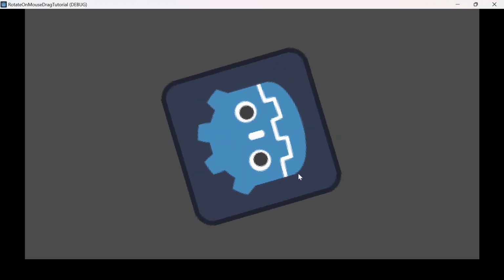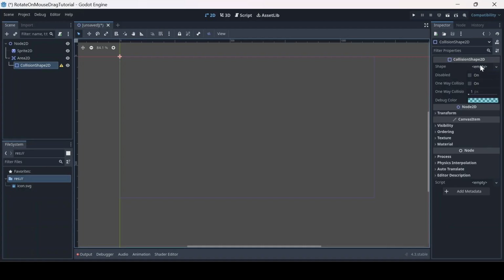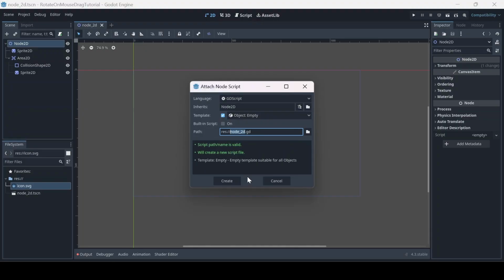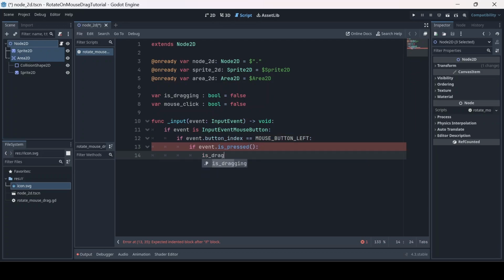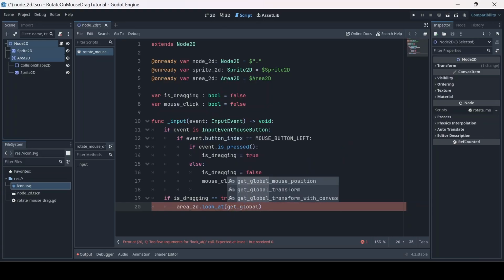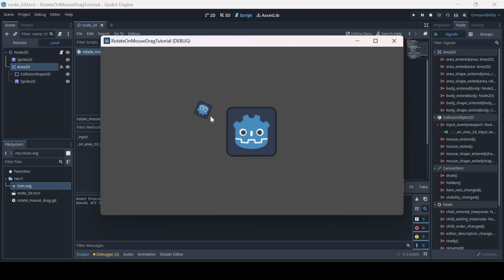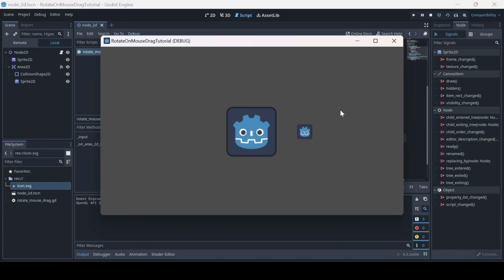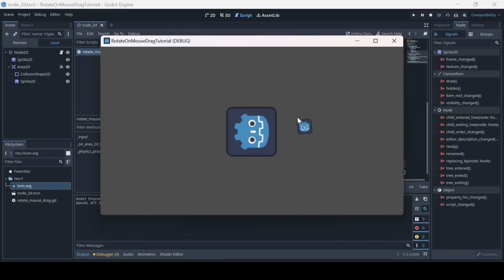Rotate 2D Object on Mouse Drag towards Mouse Position - Godot 4.0 tutorial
In this video I go through how to make a 2D object rotate with the mouse's position. Perfect for rotating valves or steering wheels or the like.

0:00 Intro
0:14 Tutorials Shout Out
1:04 Node Setup
2:48 Script
7:38 Fixing Script for Better Rotation
9:01 Optional: Adding a Clamp to Rotation
10:14 Outro

Tutorials mentioned in the video:
Godot Mouse Drag Rotate Tutorial - @gamedesigneronline8029
Spin a Wheel By Dragging - @Canvas.gd117